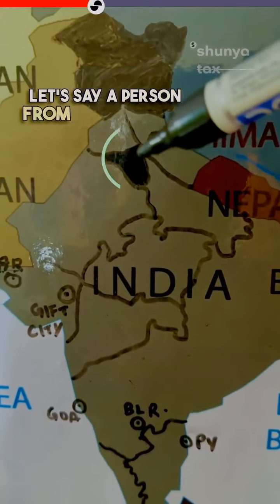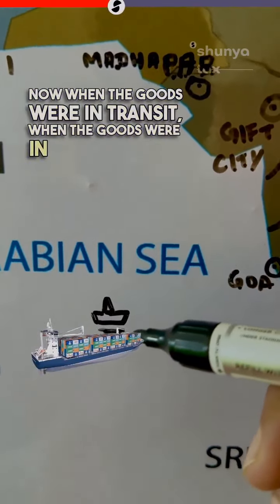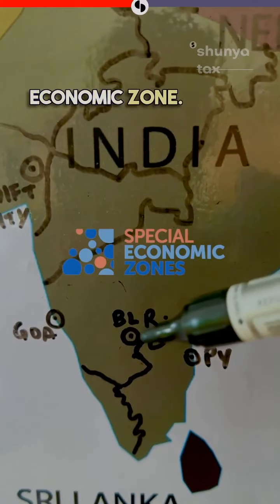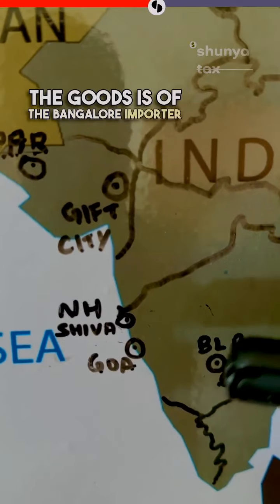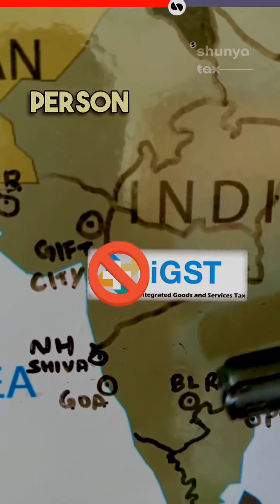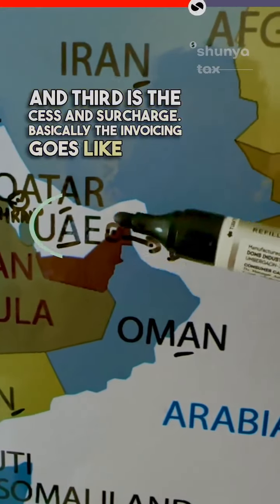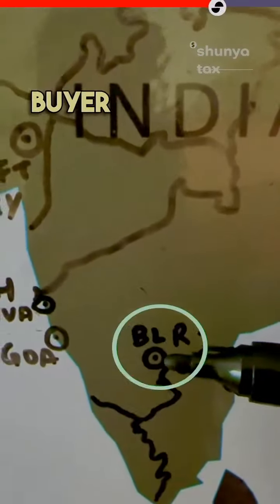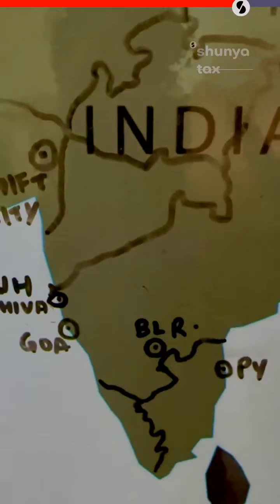High Sea Sales Tax Strategizing - I | @shunyatax_global | 1000 days : 1000 vids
@shunyatax_global | 1000 days : 1000 vids |